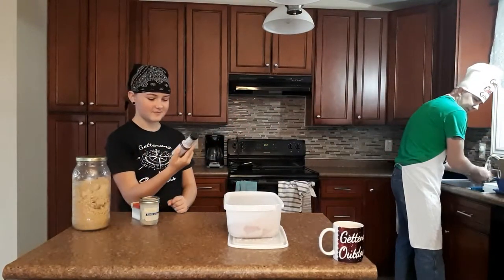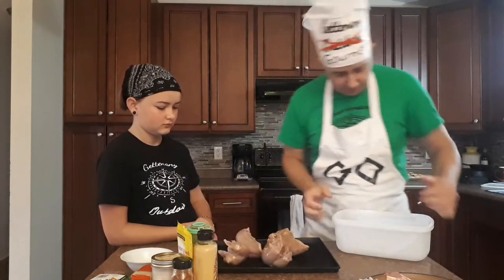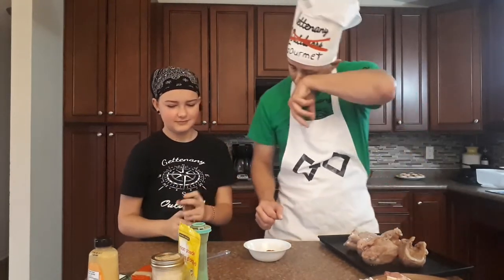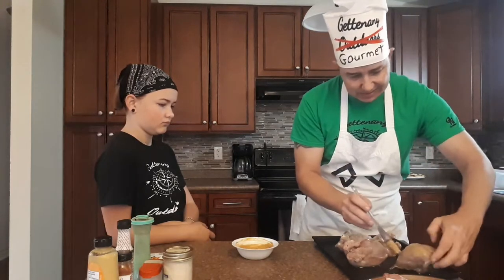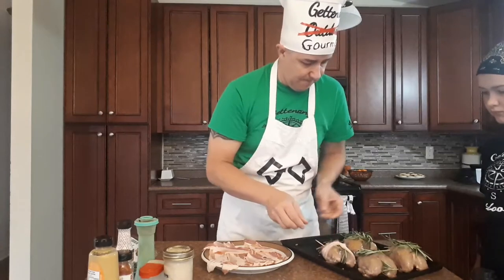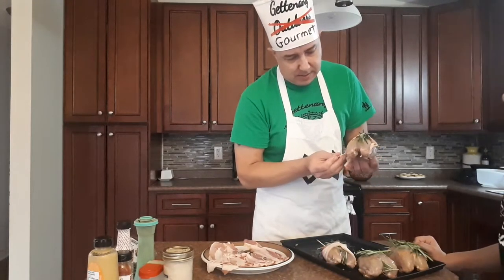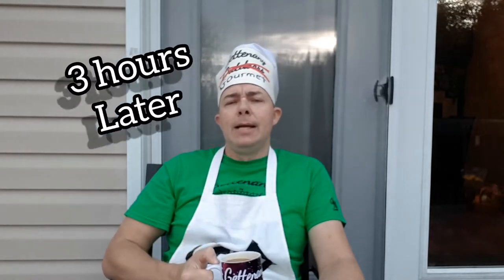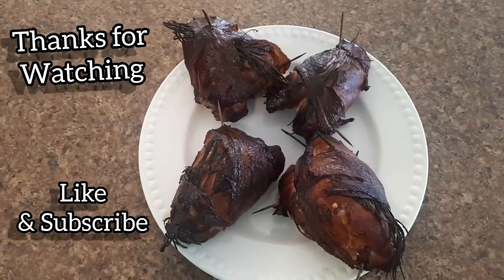Smoked ruffed grouse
Smokin ditch chicken
Check out the best flavor one can put on a grouse. Dave and sous chef Beverly combine their efforts to bring you the Gettenany Gourmet.